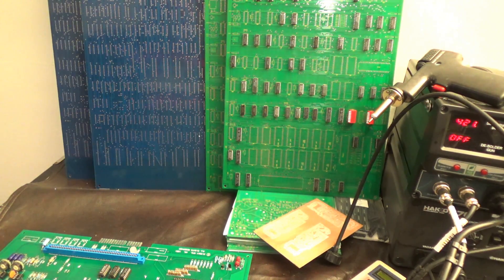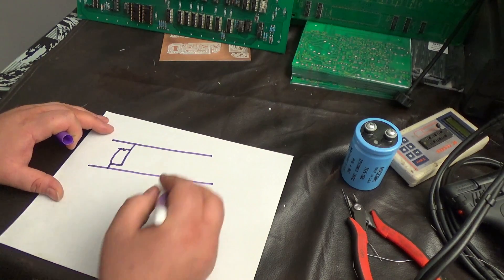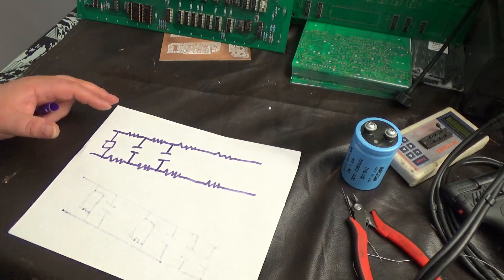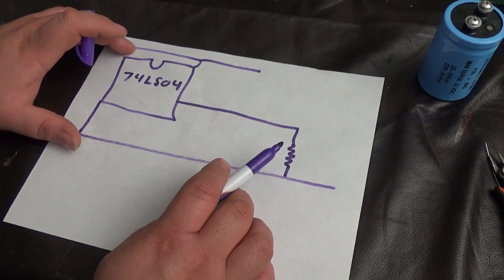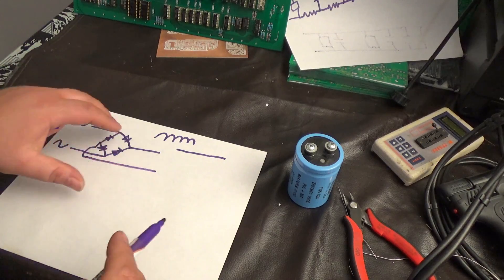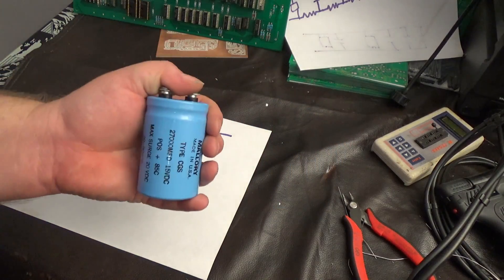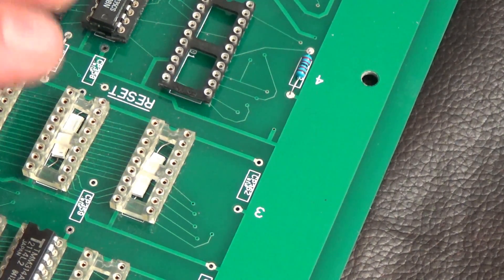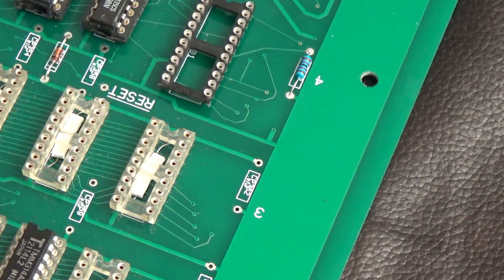Decoupling caps simple explanation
this vid is about decoupling caps and what they are used for